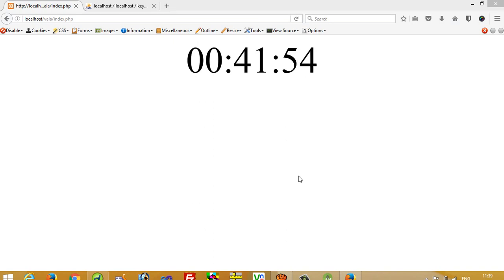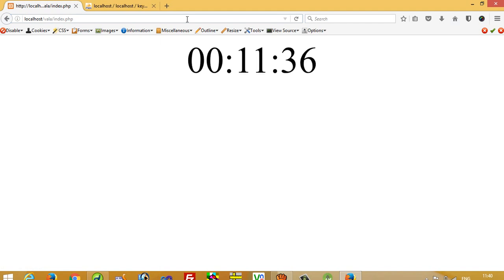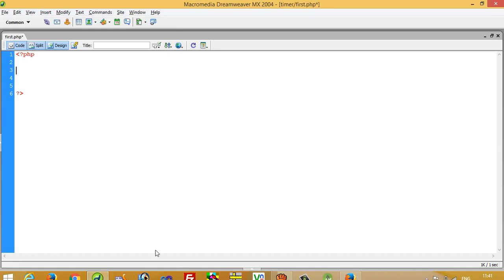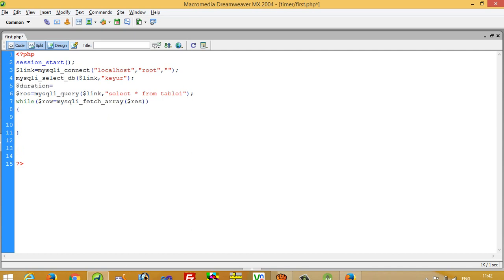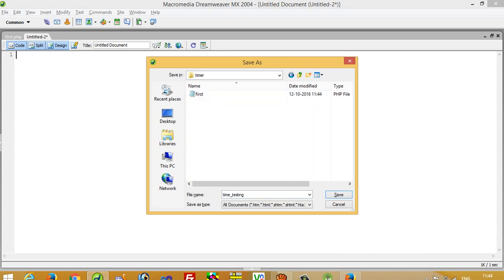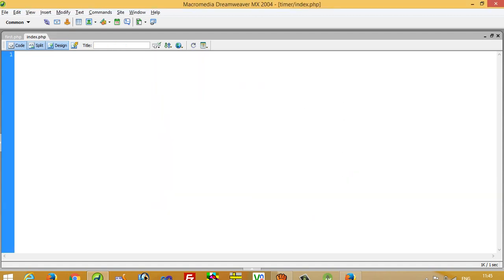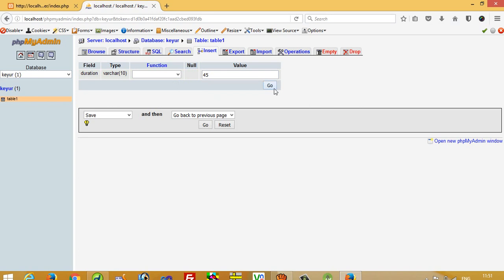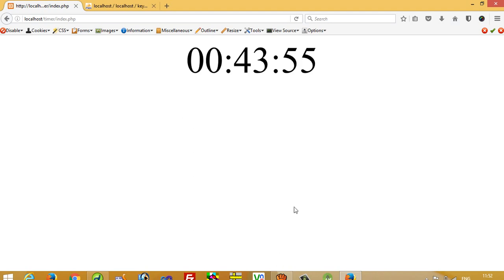how to make dynamic countdown timer in php